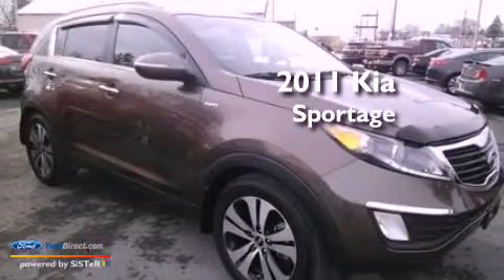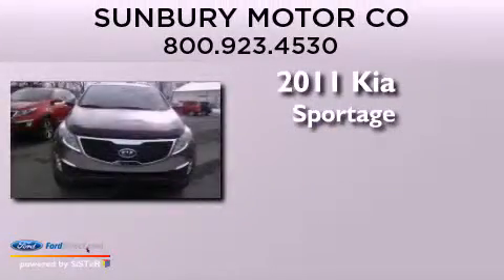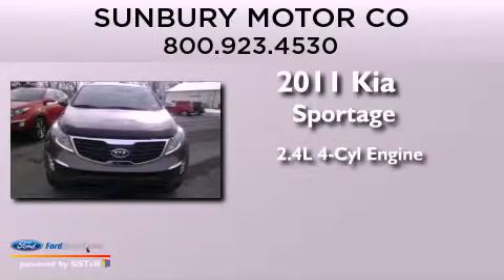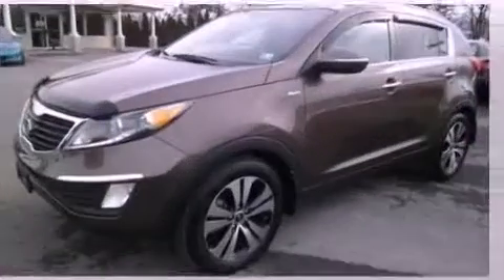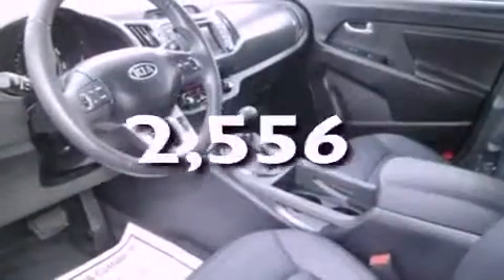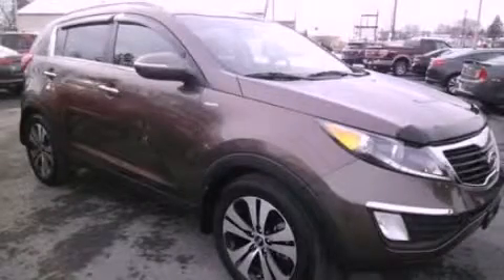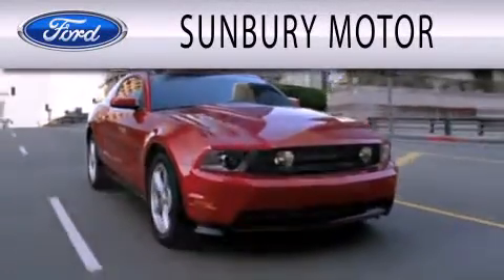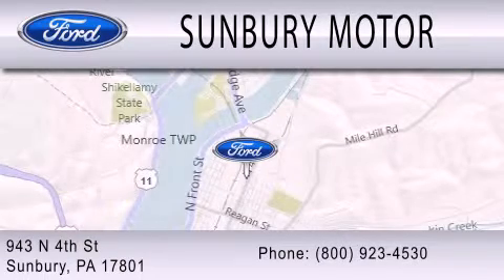Pre-Owned 2011 KIA SPORTAGE Sunbury PA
Year : 2011
 Make : KIA
 Model : SPORTAGE
 Engine : 2.4L I4 16V MPFI DOHC
 Trans . : 6-SPEED AUTOMATIC
 Exterior : BROWN
 Miles : 2,556

 Stock : KS561